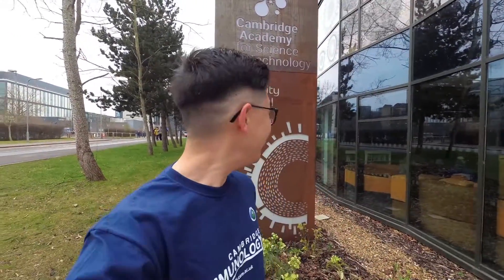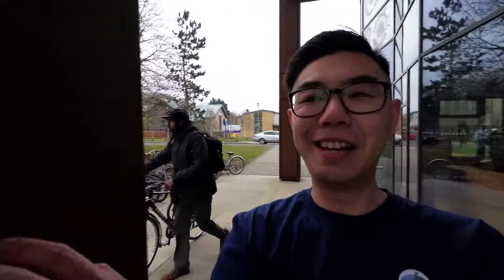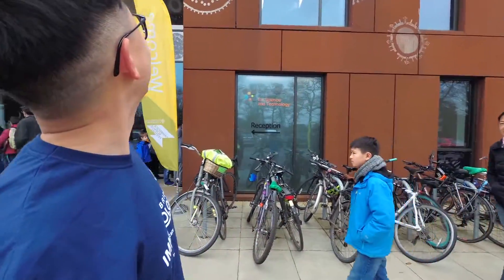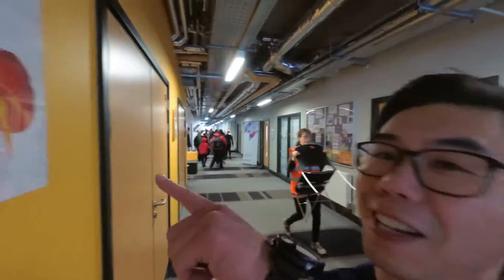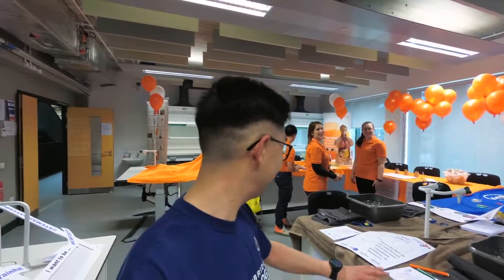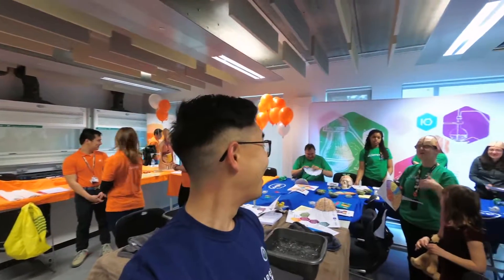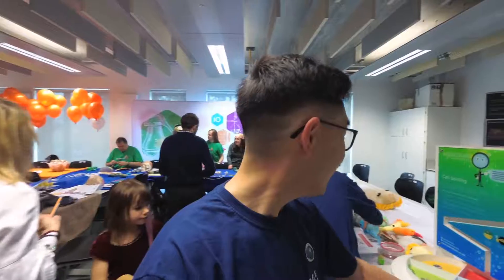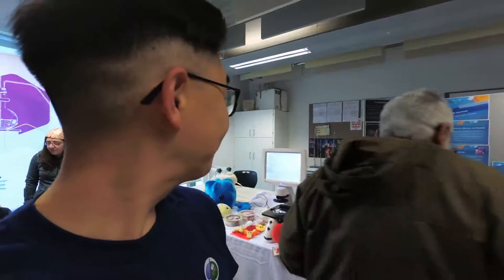Cambridge Science Festival 2018 at CAST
Welcome to the second weekend of the Cambridge Science Festival. Today we're at the Cambridge Academy for Science and Technology, at the Biomedical Campus near Addenbrookes Hospital. Come find us for all kinds of science fun!

Cambridge Immunology has loads of stickers and colouring books to demonstrate how our immune system protects us from disease. We also have a microscope from ThermoFisher, and ultrasound machine from GE Healthcare, and a marble cell sorter from the Babraham Institute.

Filmed on YiCam 4k+ and Yi gimbal, 1080p 60FPS